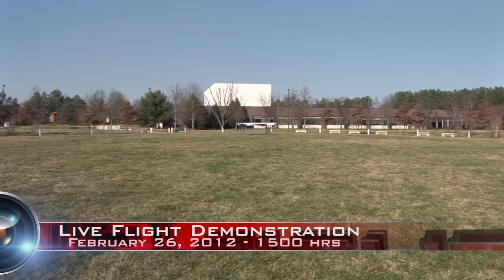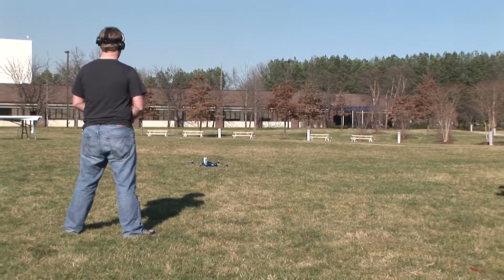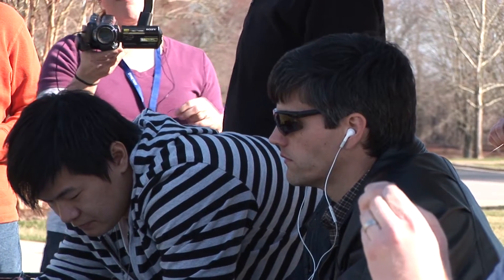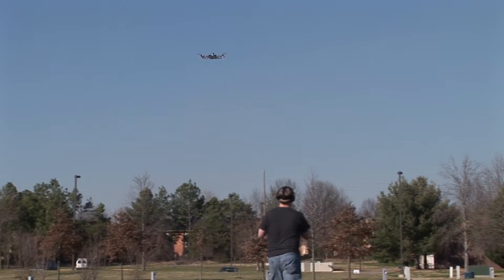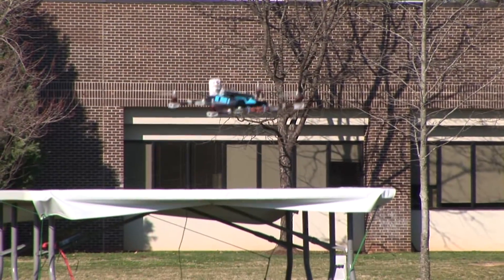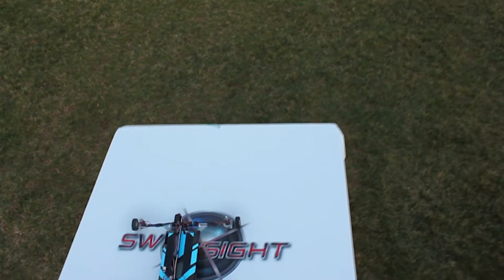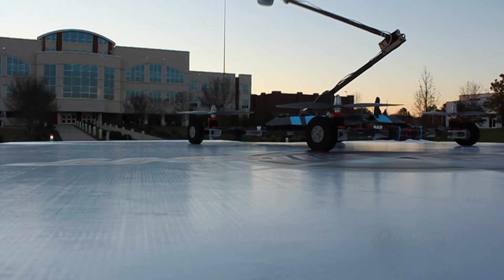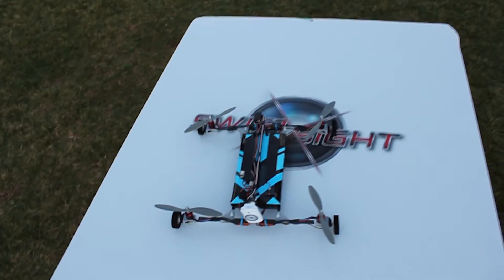SwiftSight™ UAS Live Flight Demonstration for UAVForge.net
The Dynetics SwiftSight™ Team demonstrates many of the features of the new platform during a live flight test with DARPA.  We also demonstrate our boom camera arm and wheels.